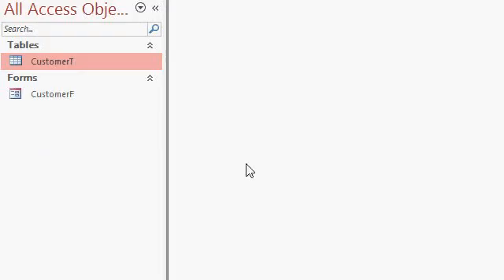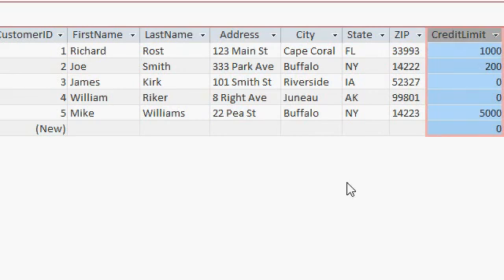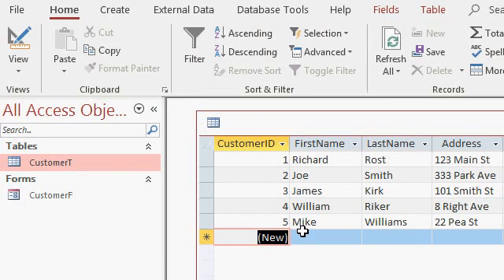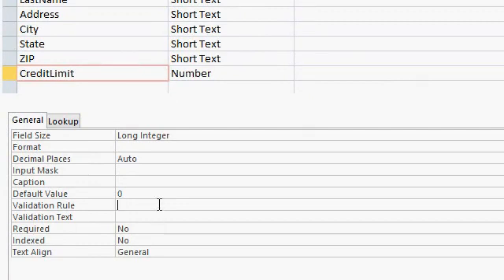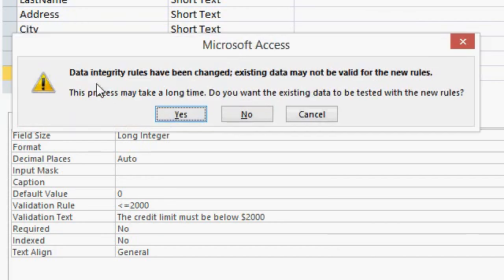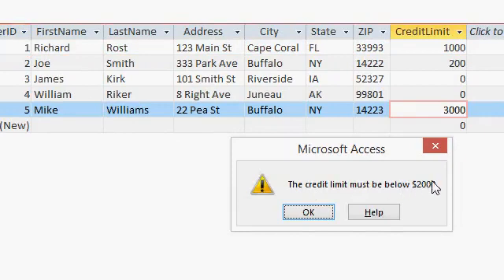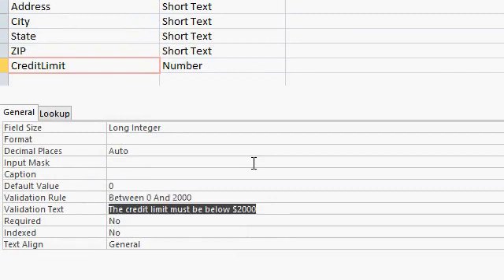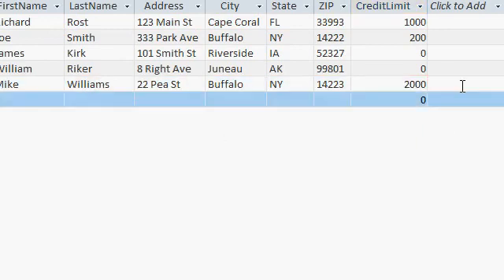Microsoft Access Validation Rules, Set Limits for Data Entry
Learn how to create validation rules to set limits for data entry in your Microsoft Access databases.